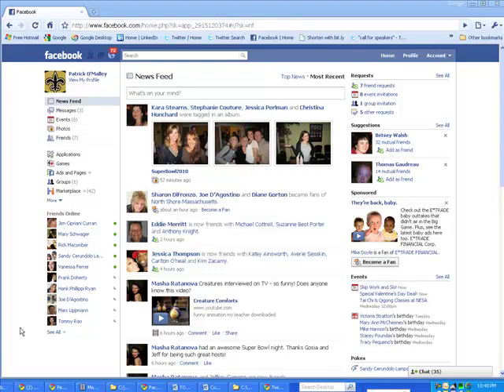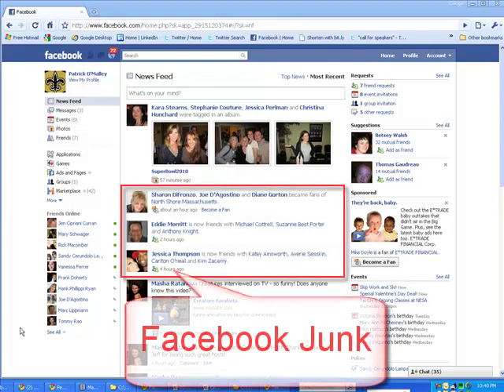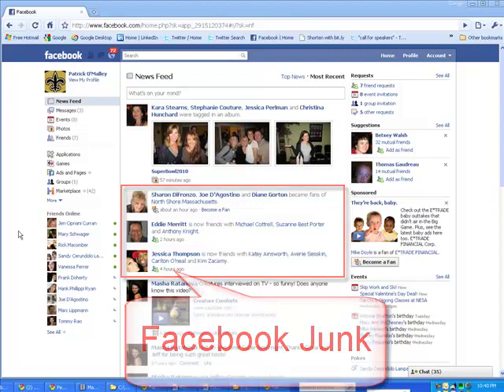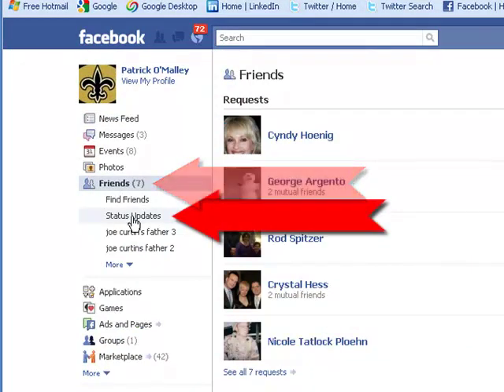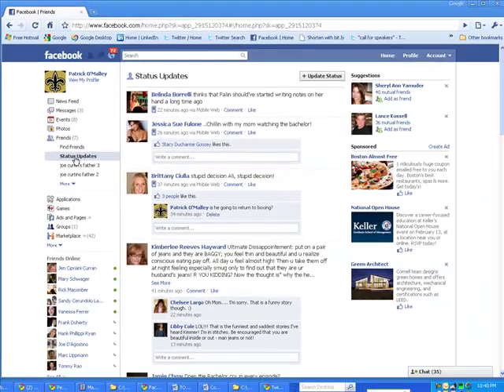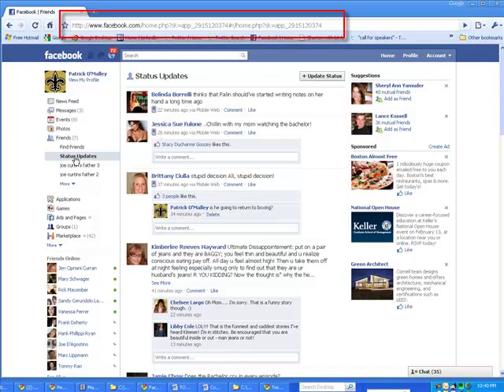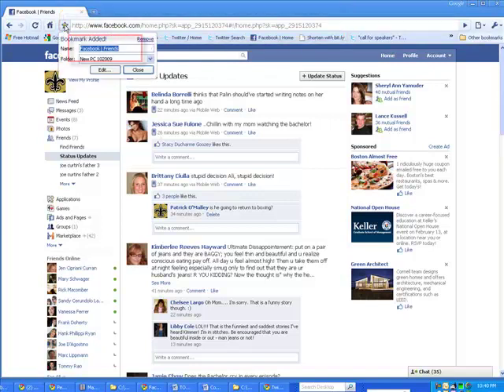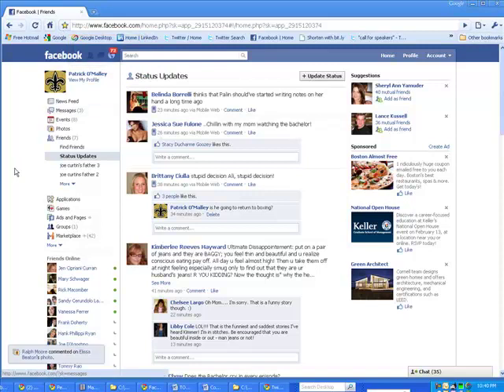Facebook see friend's status updates only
Facebook - how to see friend's status updates only with the new February 2010 Facebook